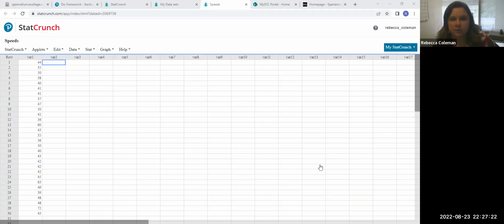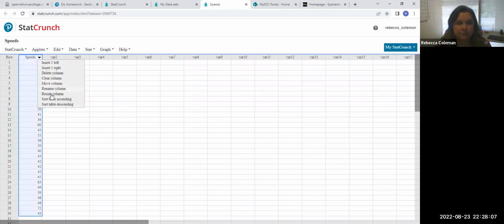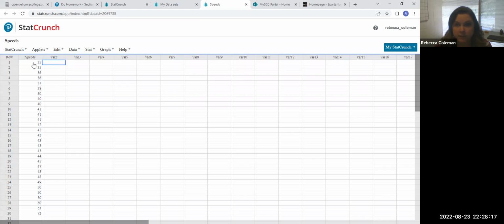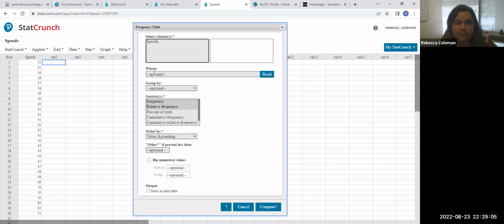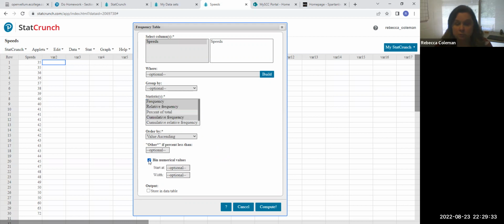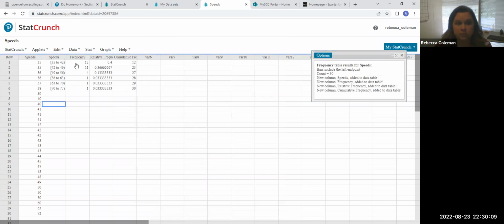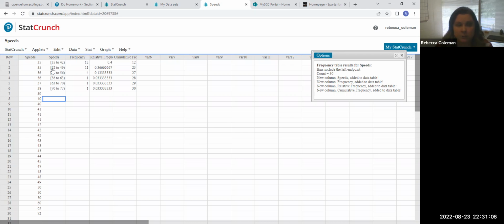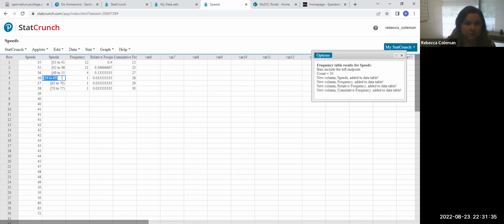StatCrunch ~ Frequency Distribution